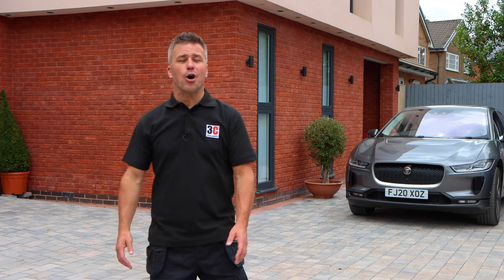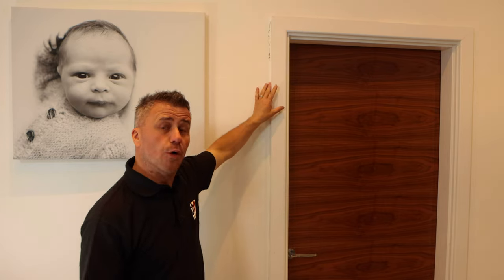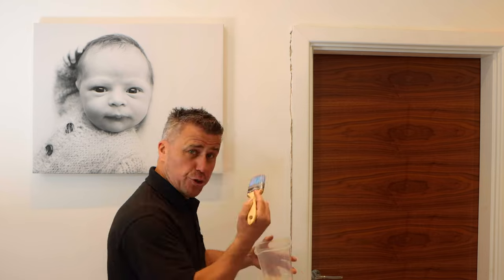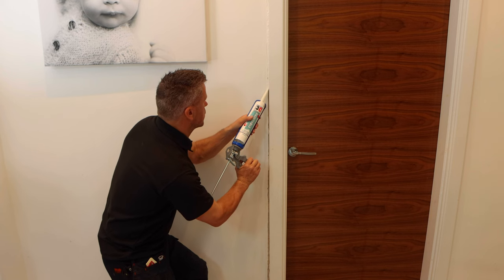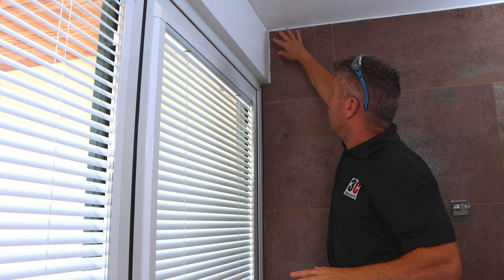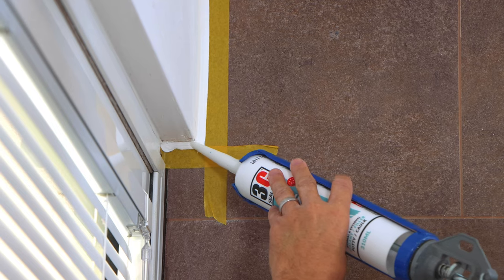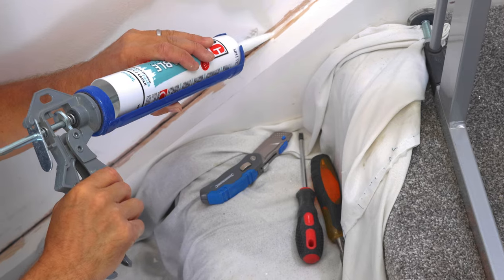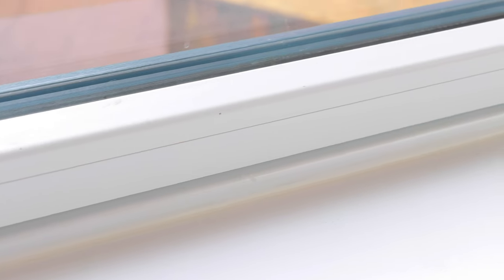How to Prepare, Fill and Paint Unwanted Cracks & Gaps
Learn how to prepare, fill and paint unwanted shrinkage cracks and gaps around the inside of your home, using 3C Sealants Paintable Premium Acrylic.

This product is a high quality 1-part, over-paintable, acrylate-based sealant for internal and external use with 18% movement (versus 7-12% for standard caulks) it has good UV & weather resistance, can be used for a multitude of tasks, such as a sealant (or caulk) for cracks and gaps, replacement for putty or as a type of filler on a variety of surfaces.

0:00 - Intro
0:55 - Wooden Door Frame
3:19 - Bathroom Cracks & Gaps
4:45 - Staircase Gap
5:26 - UPVC Windows
6:11 -  Office Cracks & Gaps
6:38 - Paint Application
7:01 - Reveal Shots
7:25 - Outro

If you would like to know more about the 3C products we've been using, please go to

And give us a follow on all social media platforms for more top DIY tips...